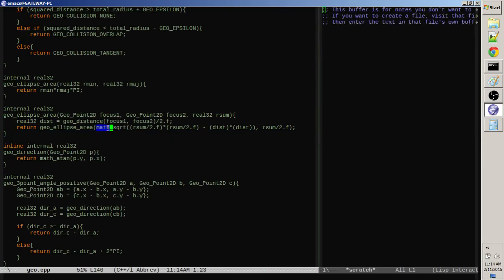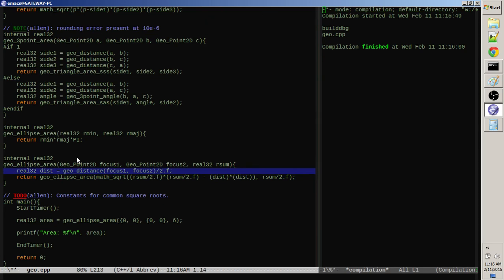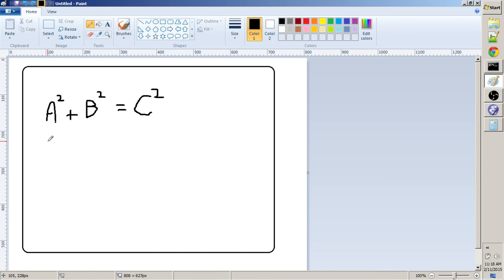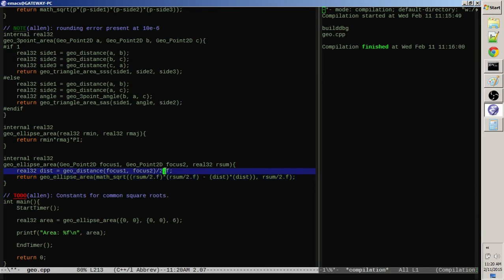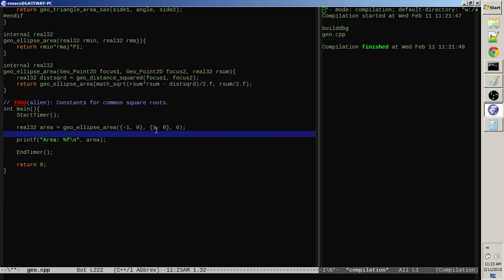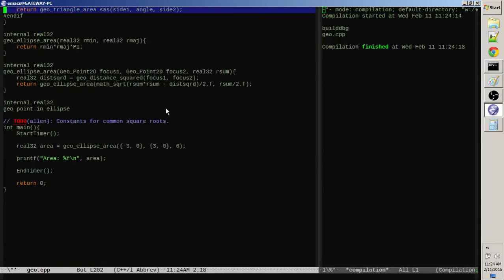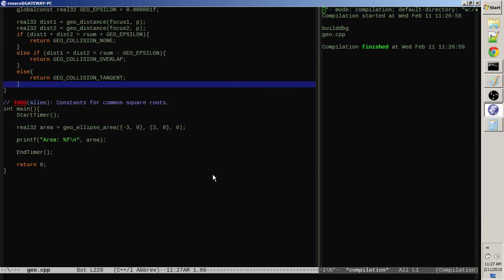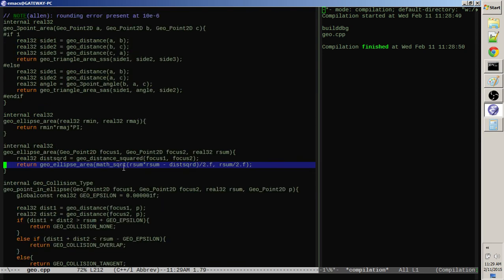Mr. 4th Dimention - Geo Project 013 - Point in Ellipse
I debug the ellipse area function, clean it up, and then implement the point in ellipse function.